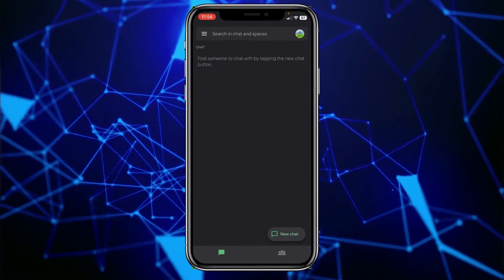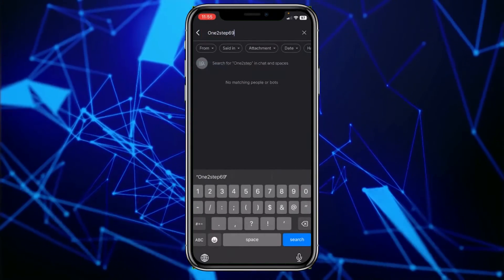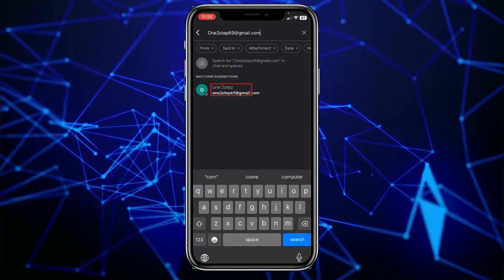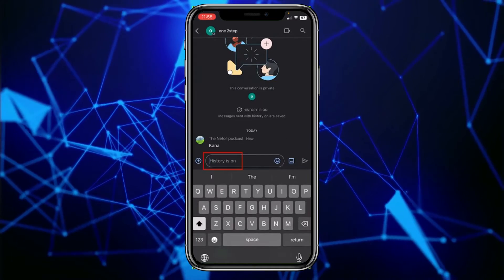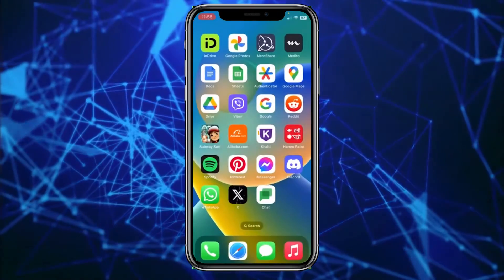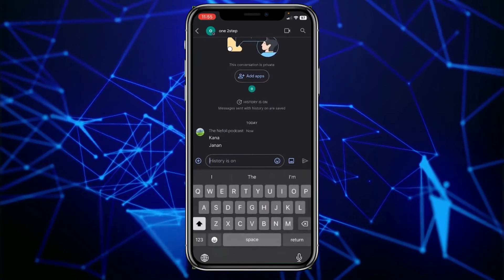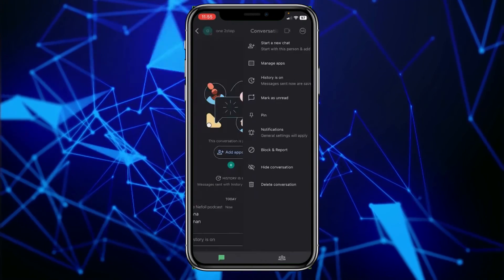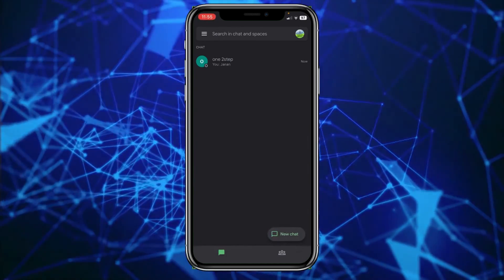How to Add Someone on Google Chat on iPhone [easy]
"📱 Connect on the go! In this quick tutorial, we'll show you the easy steps to add someone on Google Chat using your iPhone. Whether it's for work or catching up with friends, adding contacts on the go has never been simpler.

Follow along as we guide you through the straightforward process of expanding your Google Chat contacts list right from your iPhone.

Join us on this journey to enhance your messaging experience. 🌐📱"